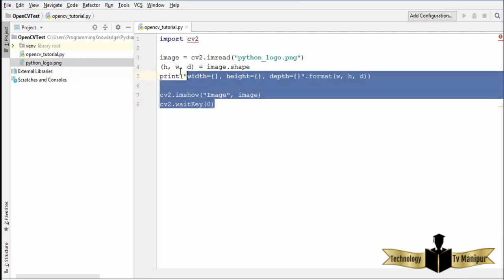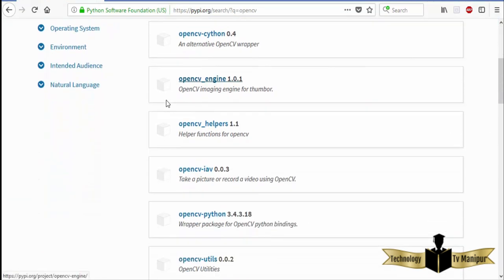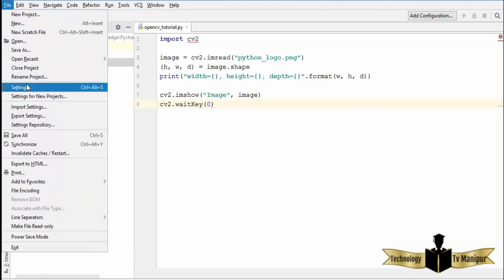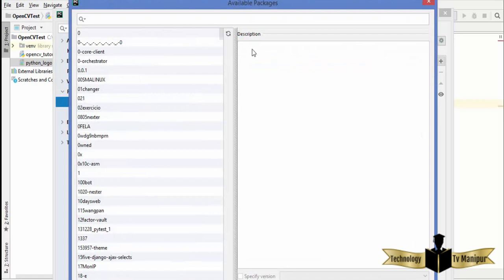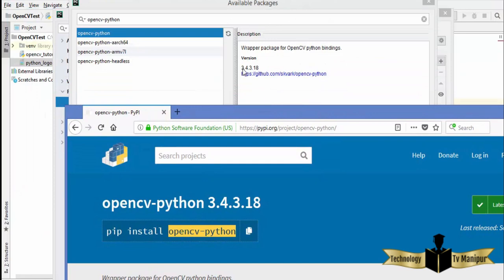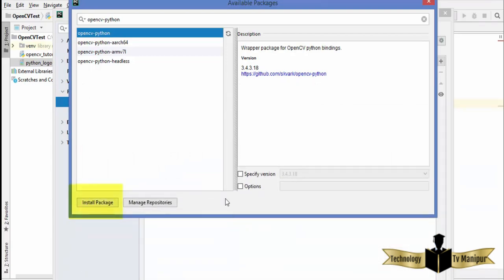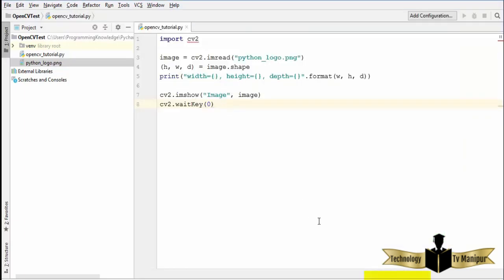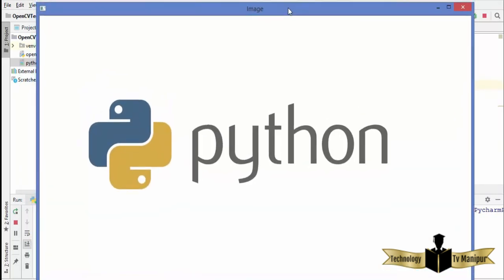45 How to Install PIP Packages in Py-Charms?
Hey guys,

In the last video I have shown you how you can install and manage your packages using Python PIP.

Now in this video , I'm going to show you how you can install and manage your pip packages using PI charm

IDE.

So here I have a very simple open CV Python script . which I used to load this image which is Python Logo

dot PNG file.

Now in order to run this script I need to import this package which is called.

CV2.

And this package is available on Python package index.

So let me open the website PY PI dot ORG.

And let me search for open CV here.

And when I search for open C-v you will be able to see multiple open C-v related packages but the one I want

to install is this one which is open C-v hyphen Python.

So I'm going to click on this package to see more details about this package.

So you can see the latest version of this package at the time of making this video is 3.4 point three

point eighteen.

And in order to install this package with PIP.  you just need to run this command which is pip install

open CV hypen Python.

Now in order to import this open C-V hyphen Python on your PI charm IDE.

What you need to do is just create your project. and write your code. and then go to the file and then

go do the settings . so just choose the settings option here.

And once the settings option is open. you will be able to see different categories here.

You need to choose this category. where it says Project colon in the name of your project. and then click

on the project interpreter.

Now by default some packages are already available here which is PIP and set up tools . and we want

to install our special package which is open CV hyphen Python.

So in order to add this package you just need to click on the this plus button.

So I'm going to click on this plus button . and you will be able to see this search bar here.

So here you just need to search for the package you are looking for.

So I have just entered open C-v hyphen python here. and the first option which is available here.

I have just selected it .and you can see this is the same package which we have seen on the Python package